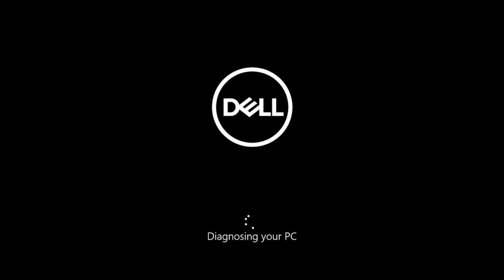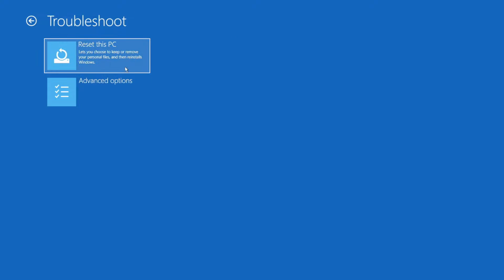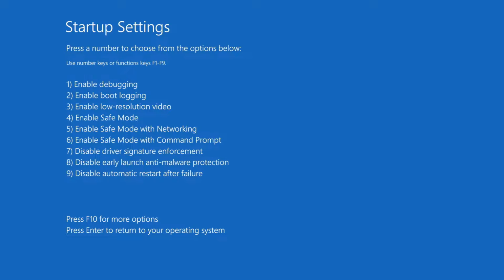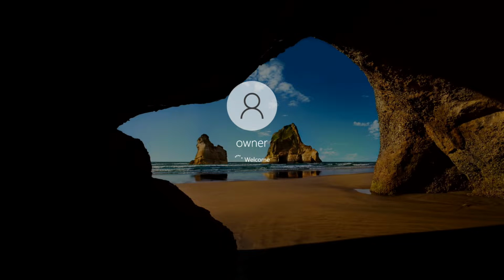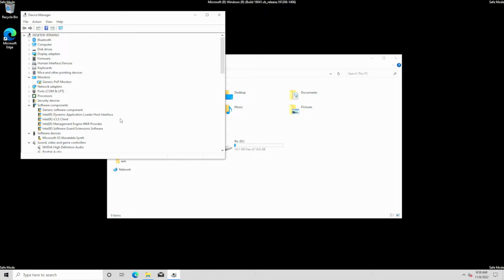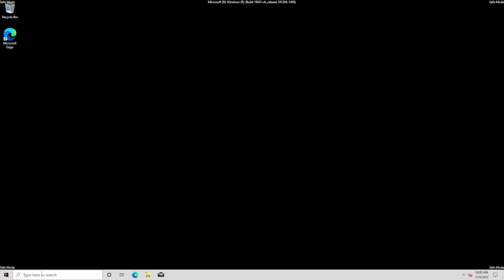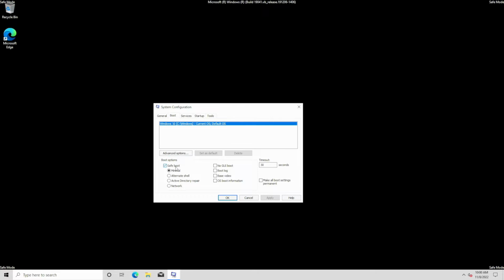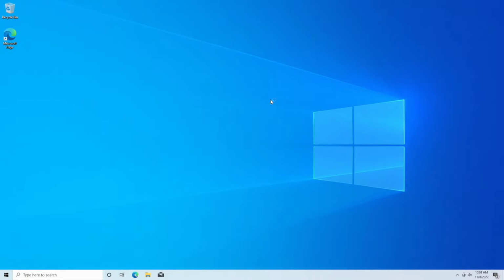How To Fix Windows Stuck in Safe Mode | How To Get In and Out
Hey everyone, today we are looking at how to fix the issue when you get stuck in safe mode.  Most likely this happens in Preparing Automatic Repair but can happen elsewhere